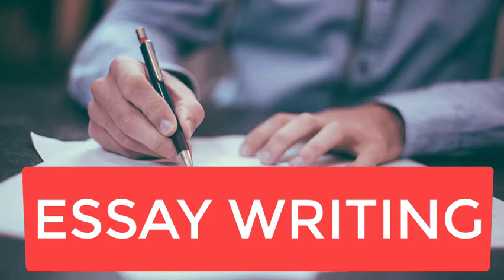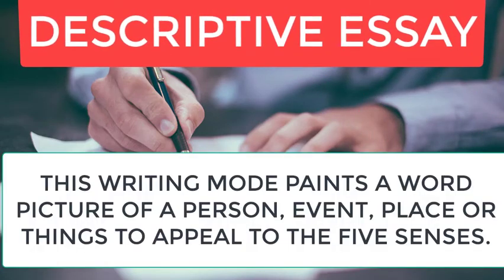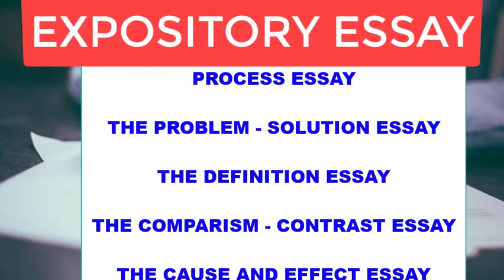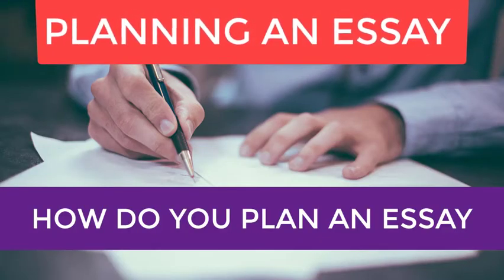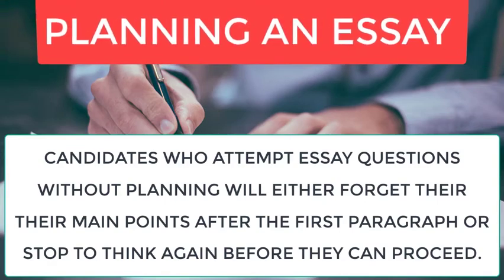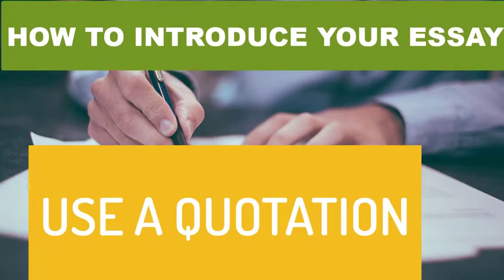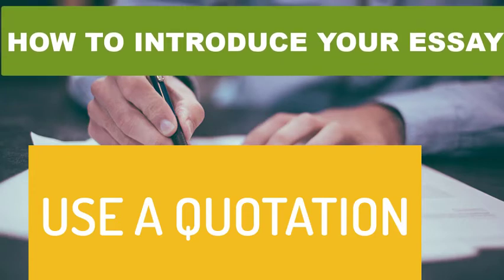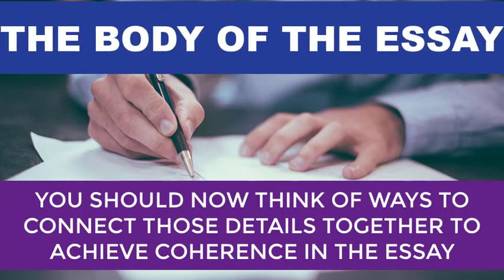How To Write A Good Essay In ( Waec/ Wassce English Language)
How To Write An Essay